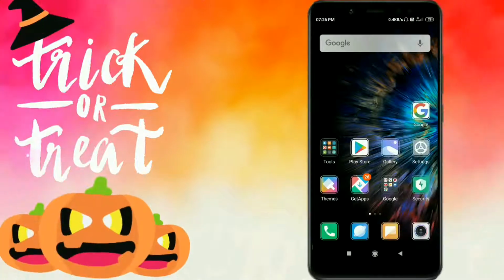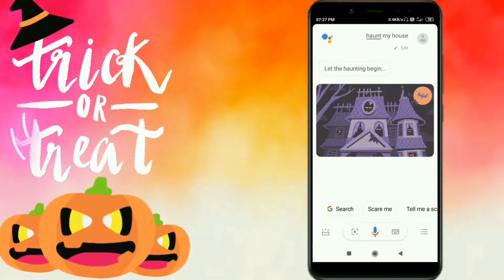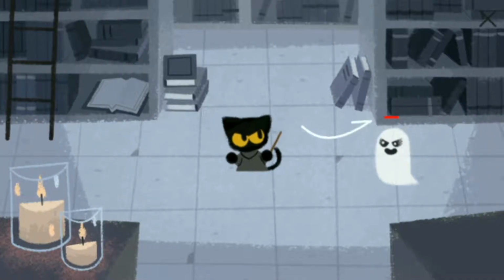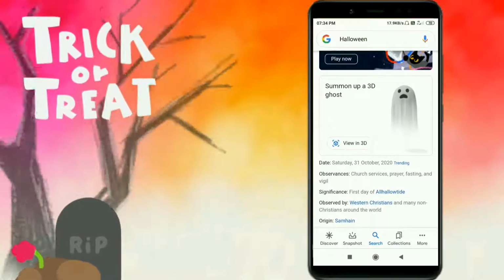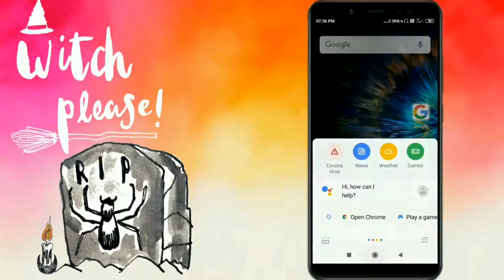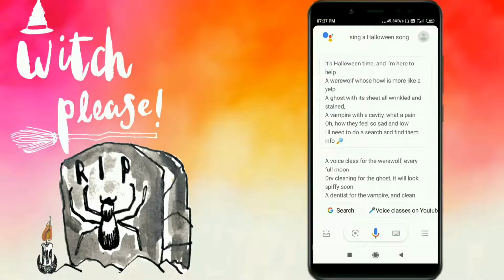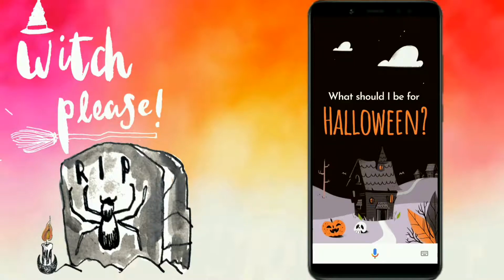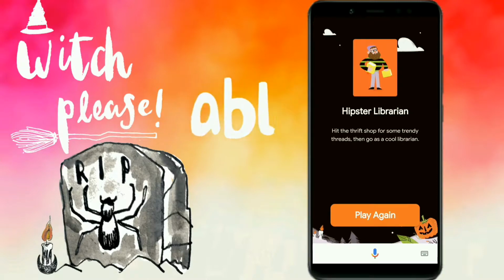Best Halloween Games 2020 | How to use Google Halloween Features 2020 | Google App Halloween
Hello Guys,
Welcome to another brand new video. in this video I talking about the GOOGLE'S New Halloween features.

This are the cool features which you should try out. Google came up with an Halloween features with mind blowing and awesome treats and tricks, which you will definitely like.

In this video I have shown the tutorial about the GOOGLE'S hidden features, and how you can gain access to this features.
So if you want to know about that awesome hidden features, then you must watch the above video.